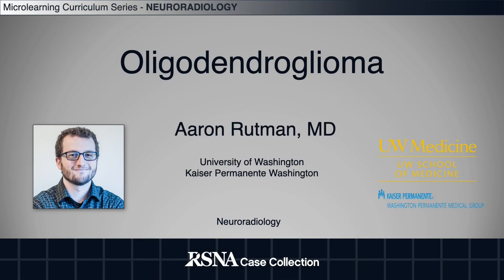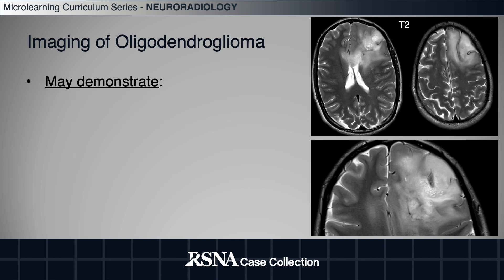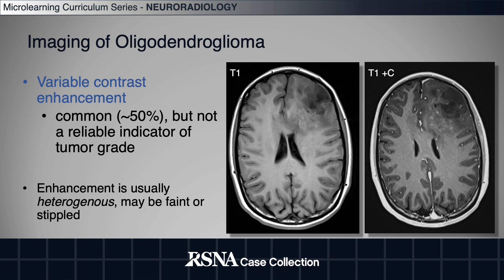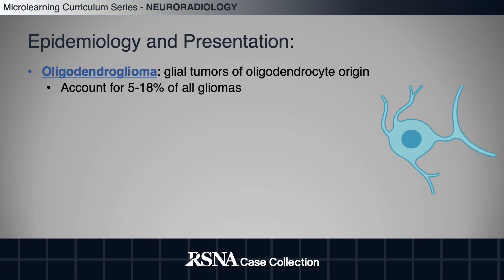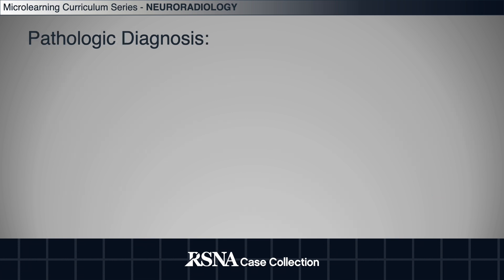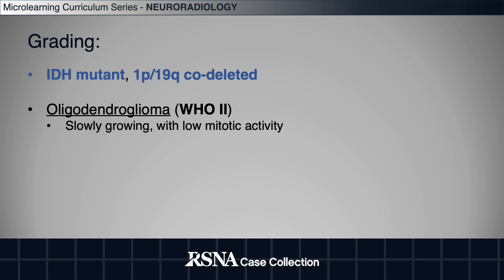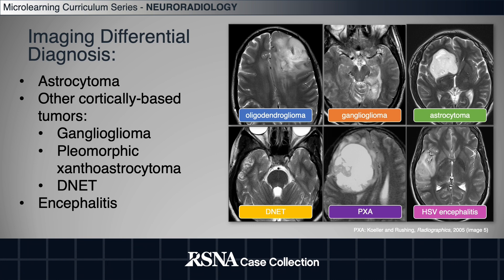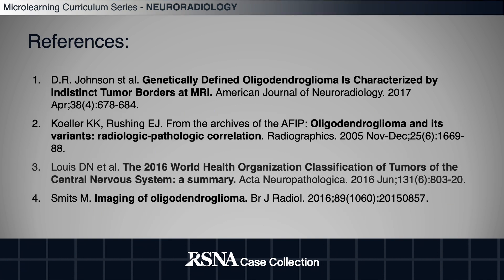Microlearning Curriculum Series: Oligodendroglioma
Microlearning Curriculum Series: Neuroradiology
Oligodendroglioma presented by Dr. Aaron Rutman